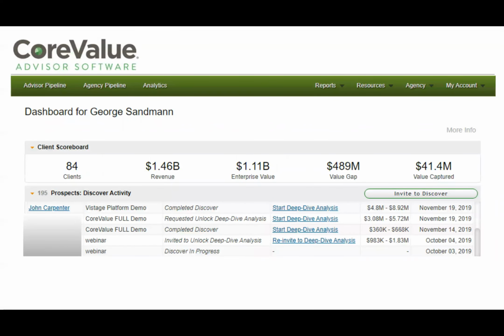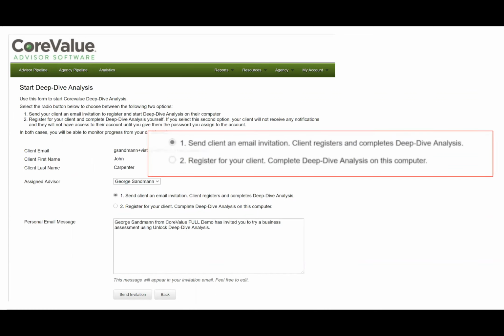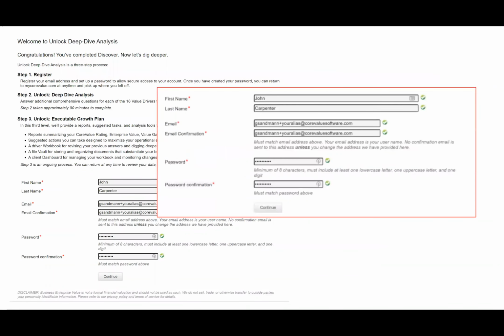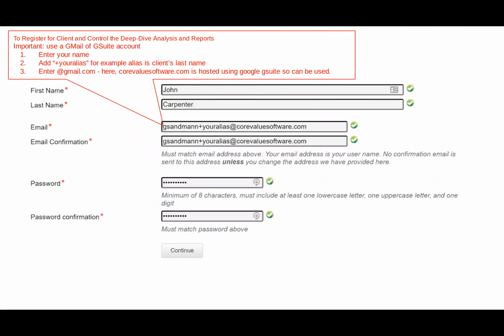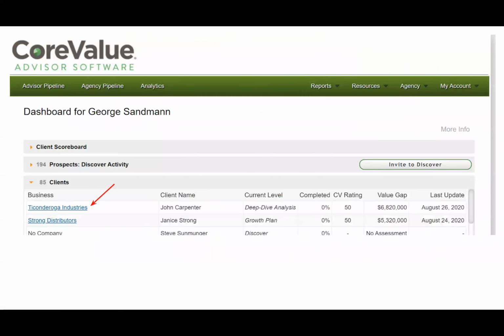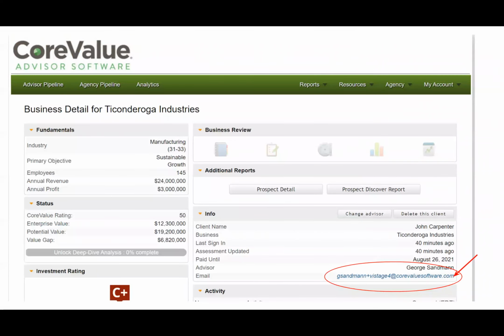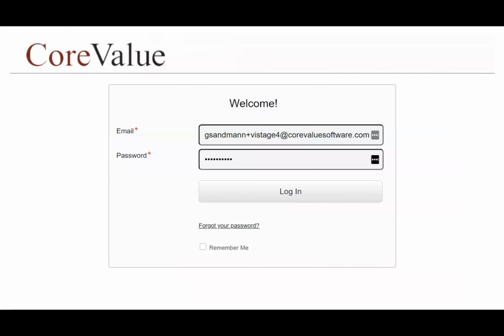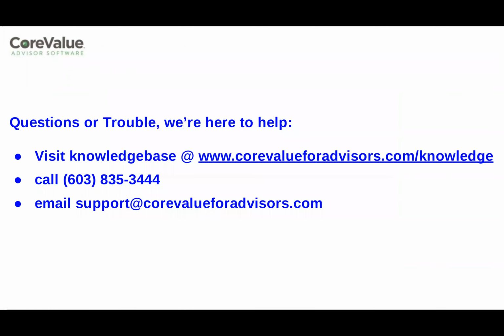Starting the CoreValue Deep Dive Analysis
Video directions about starting the CoreValue Software Deep-Dive Analysis.